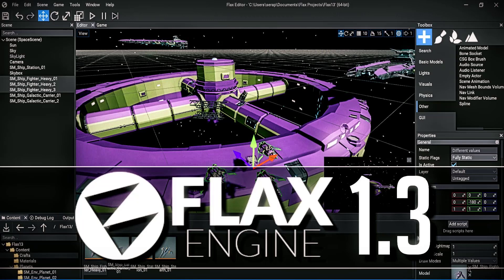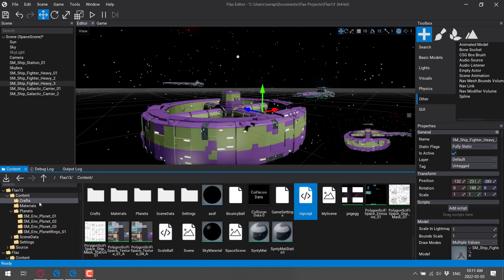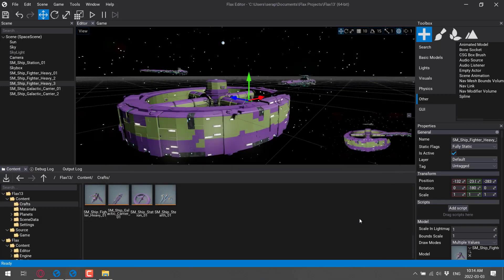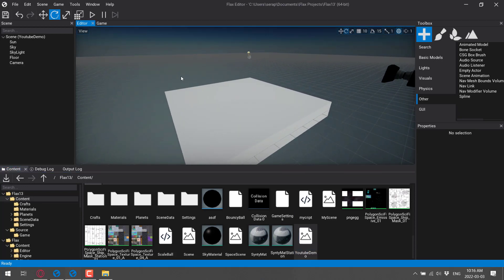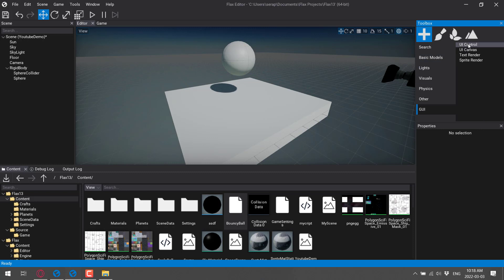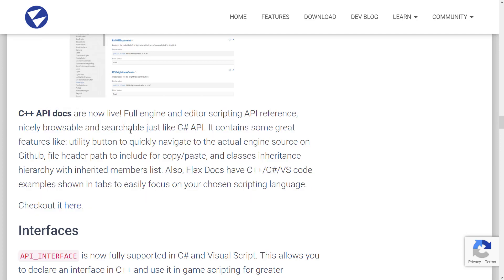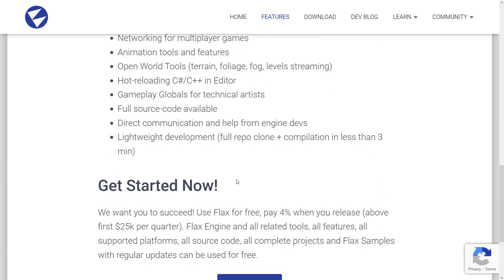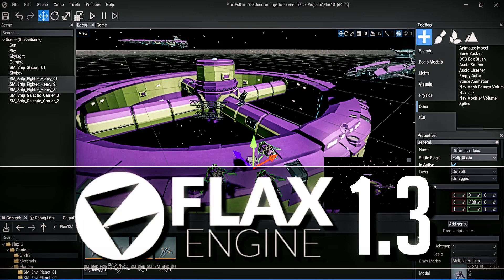FLAX Engine 1.3 -- A Massive Update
Flax Engine 1.3 was just released and it's packed with new features, such as Mac OS support, Ragdolls, online services support and more.